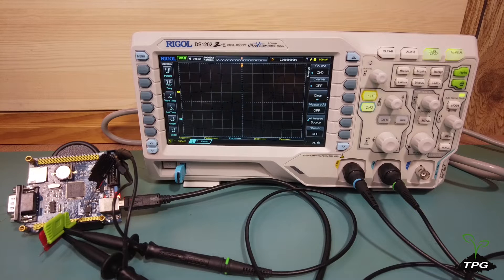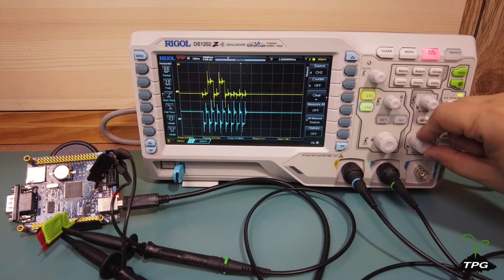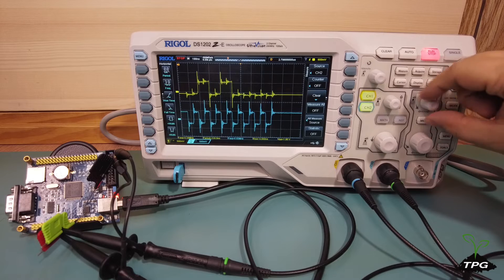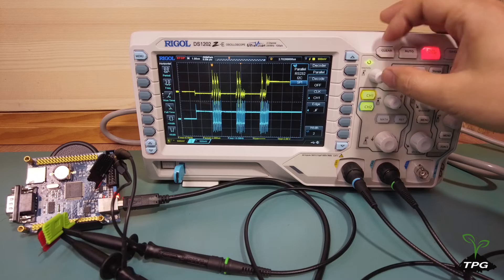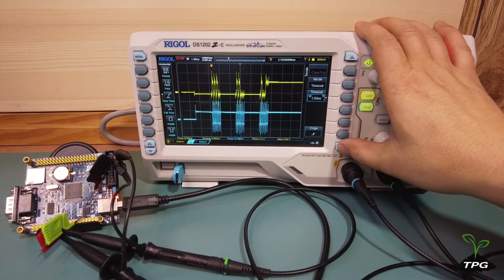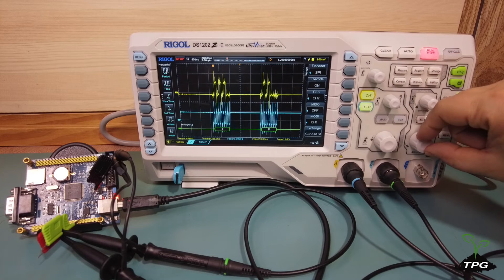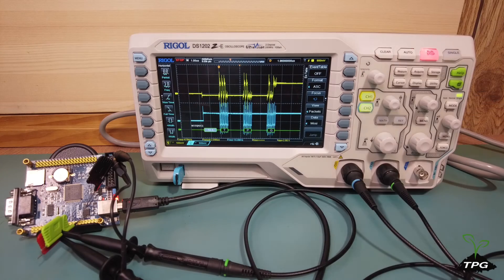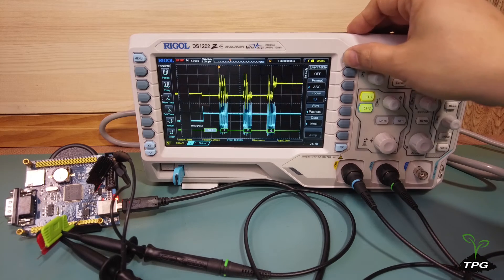SPI Decoding with an Oscilloscope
This video will show you how to use an oscilloscope to capture and decode SPI communication.
SPI, or Serial Peripheral Interface, is a synchronous serial communication protocol used for microcontroller, sensor, and peripheral communication.
The SPI bus operates on a master-slave configuration, typically comprising a chip select line (CS), clock line (SCLK), and two data lines: MISO (Master In Slave Out) and MOSI (Master Out Slave In).